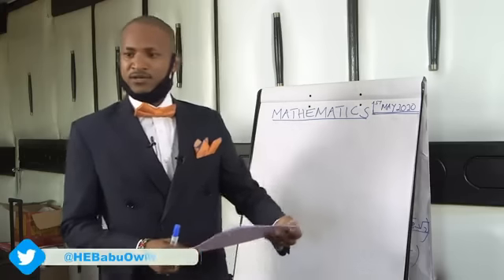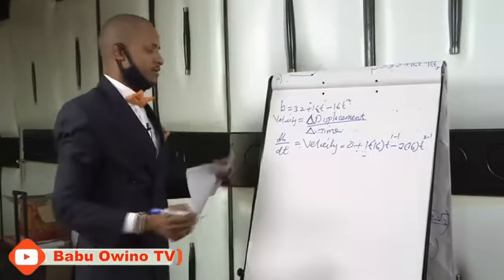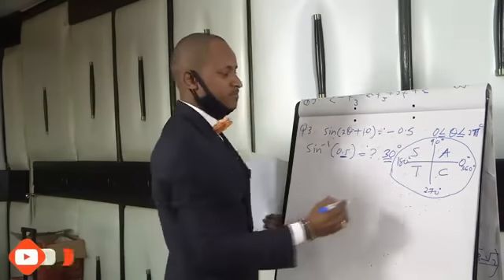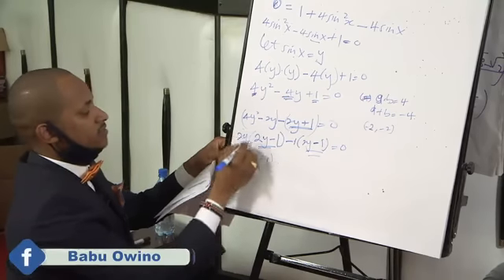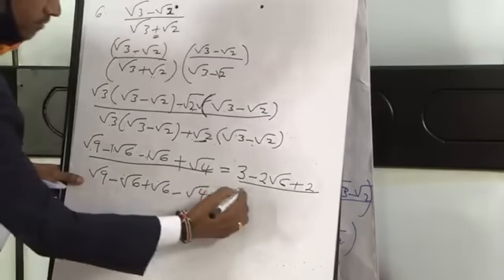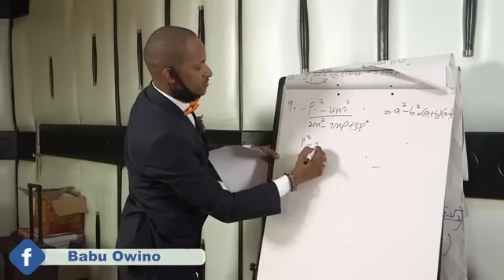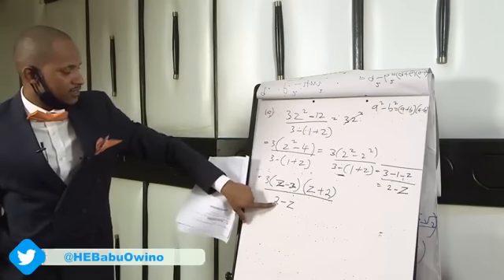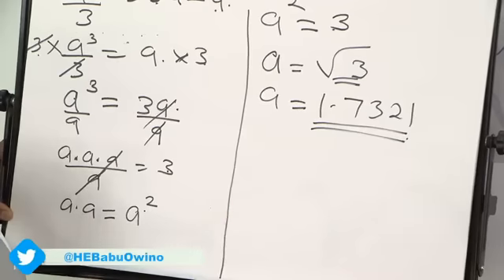BABU OWINO THE TEACHER!KCSE Mathematics Revision with Hon.Babu Owino!GENIUS!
KCSE Mathematics Revision with Him.Babu Owino!